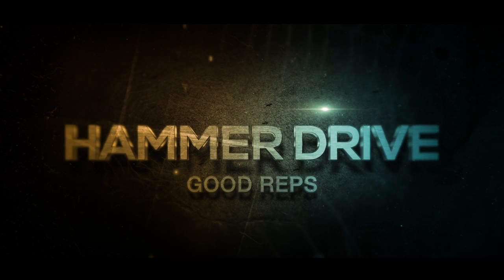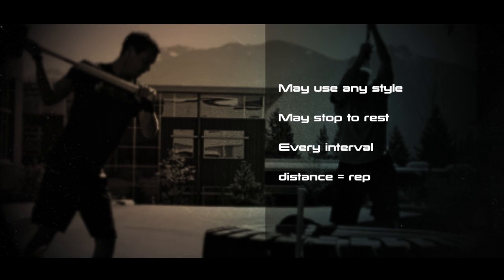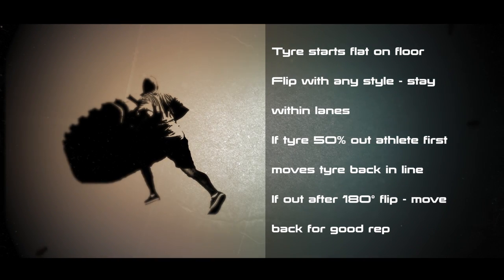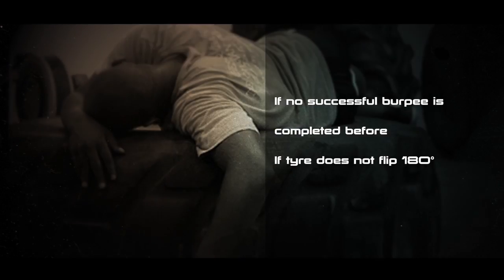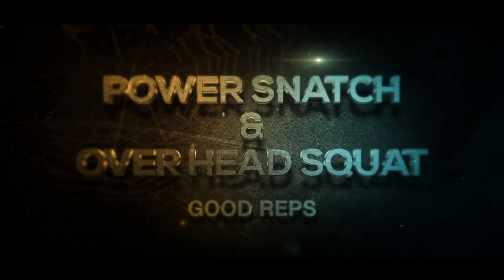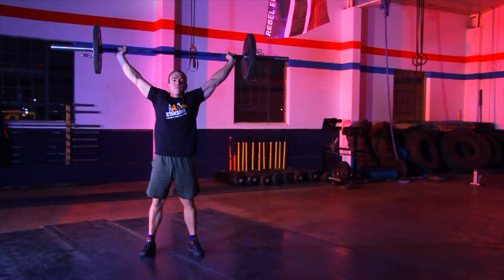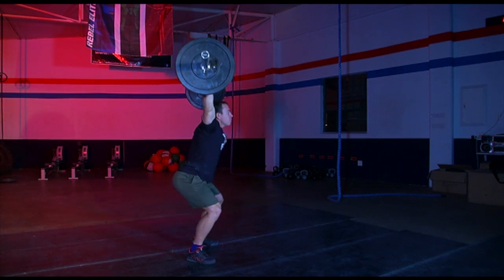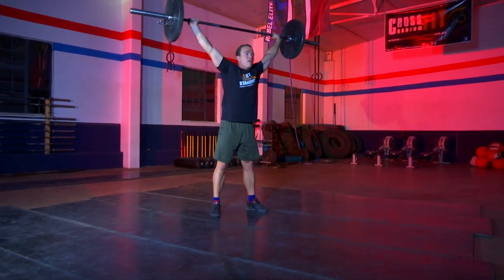Day2 WOD 4 Arena 2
Movement standards for WOD4 of Last Man Standing 2014